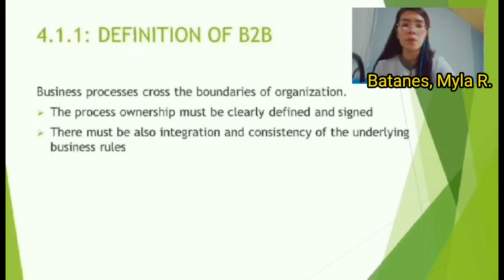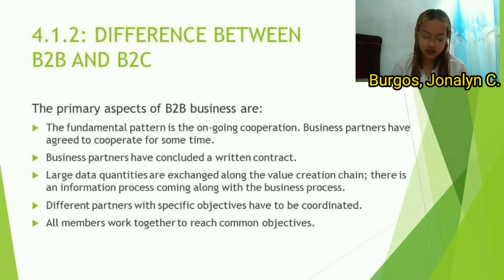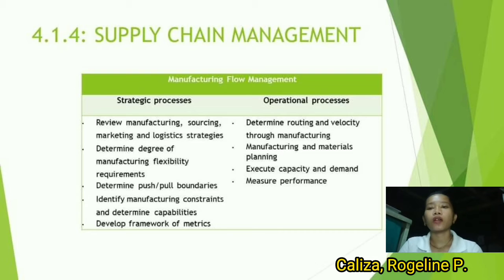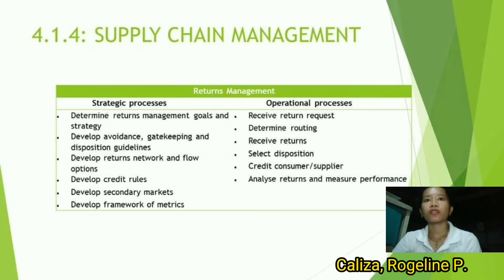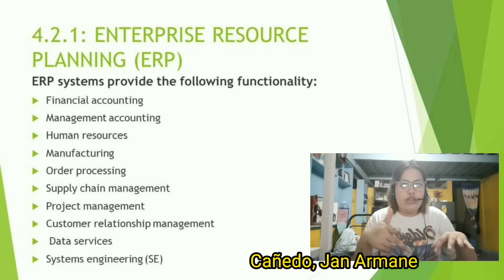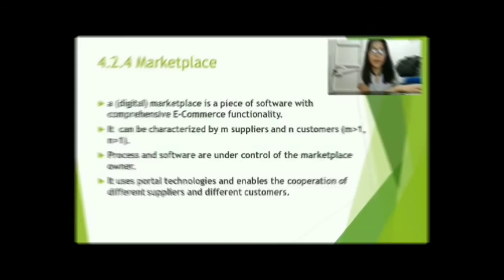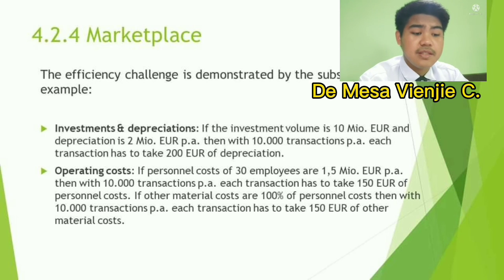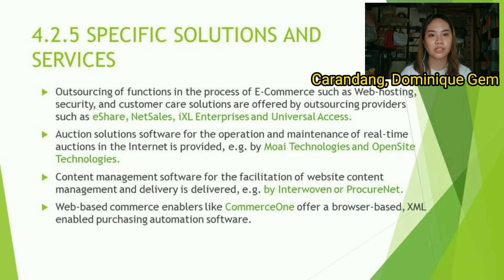Chapter 4: B2B BUSINESS